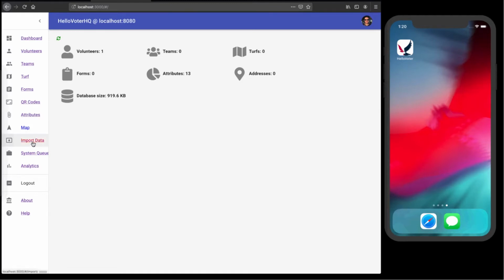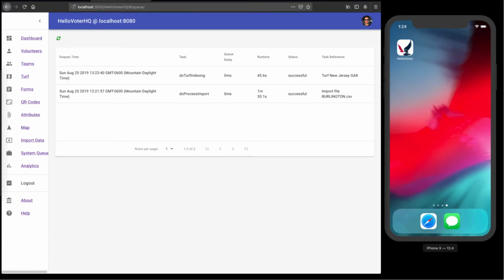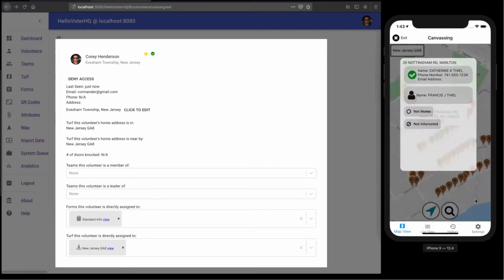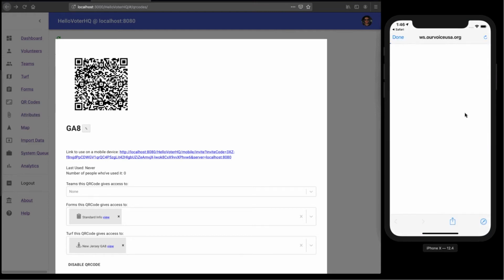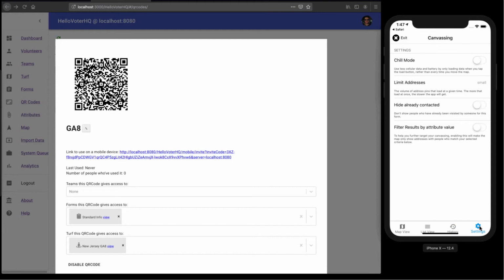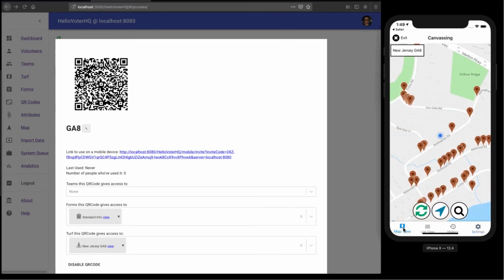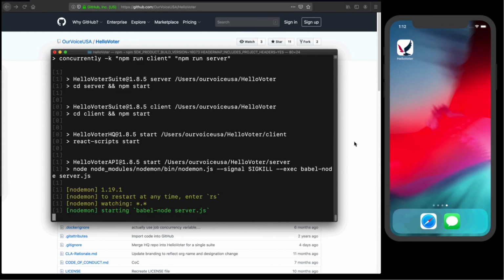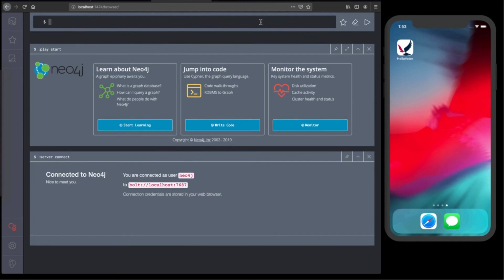Getting Started with HelloVoterHQ v1.8.5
This video covers mostly updated or new functionality. We have an older demo video that covers more items